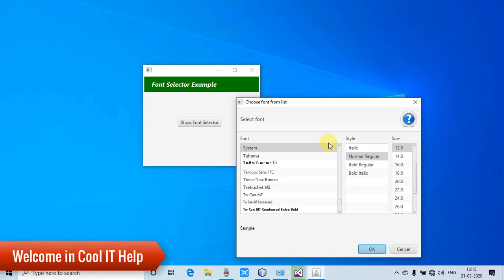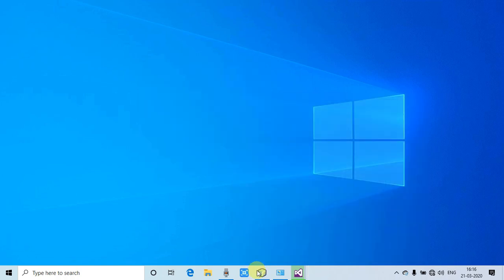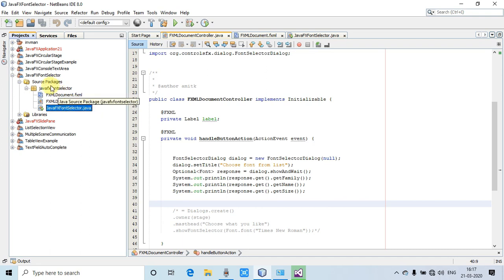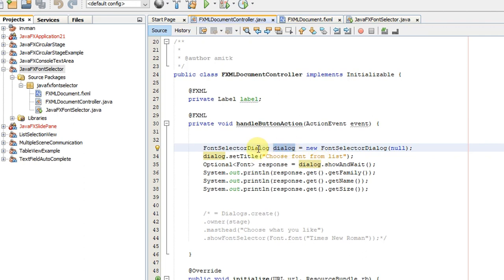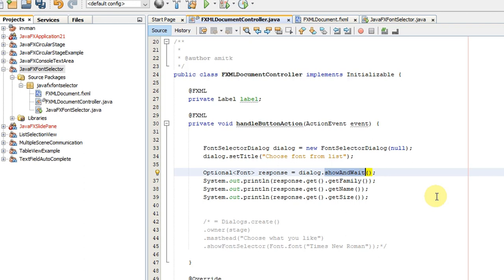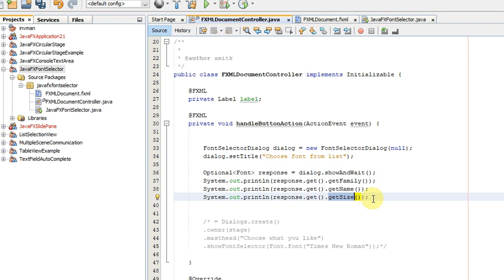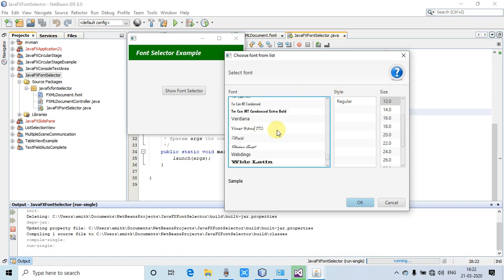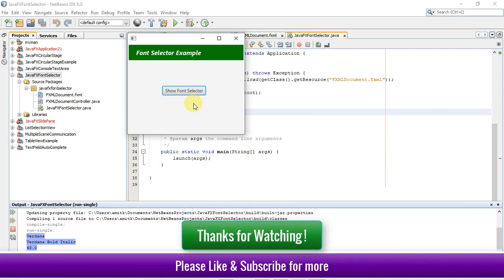How to use Font Selector Dialog in JavaFX Application?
Hello Friends,
In this video tutorial, you will learn to use the font selector dialog. It is readymade control and it is provided by controlsfx API. To use this control we have to download controlsfx jar from the below link and add this jar in the project classpath. Please watch the complete video for a better understanding.